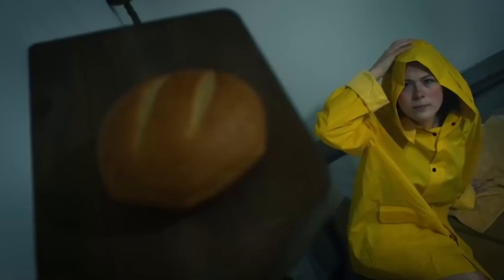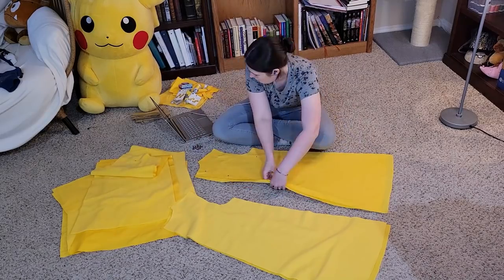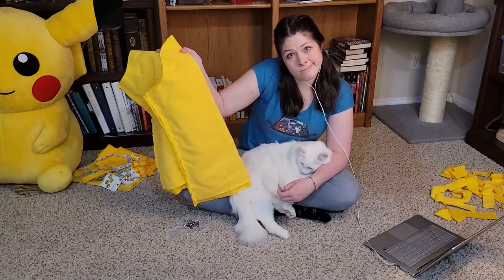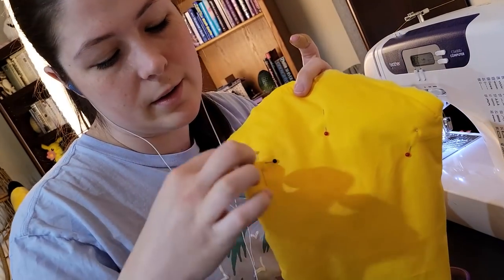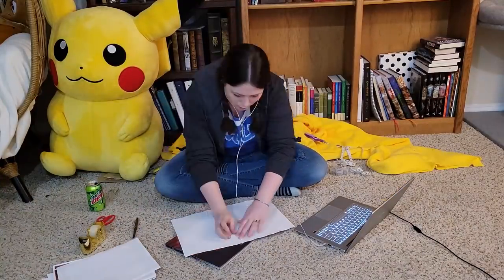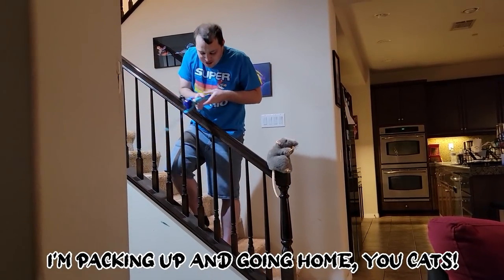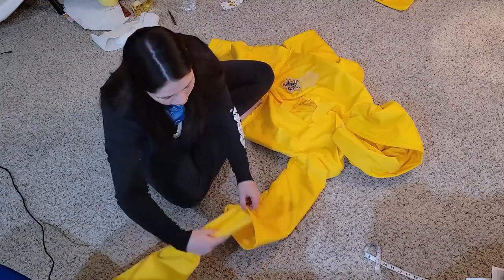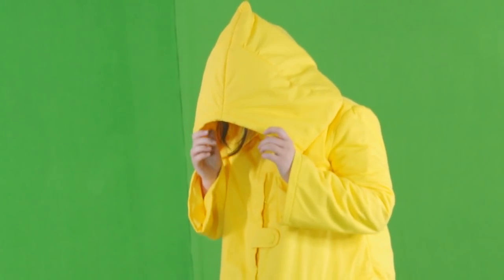Let's Make the Little Nightmares Raincoat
Ready to take a peek at the work that went into Little Nightmare's costuming? We made Six's raincoat, and we're ready to show you the details!